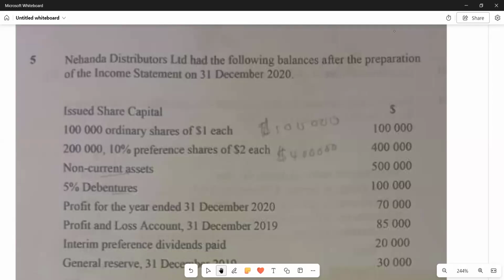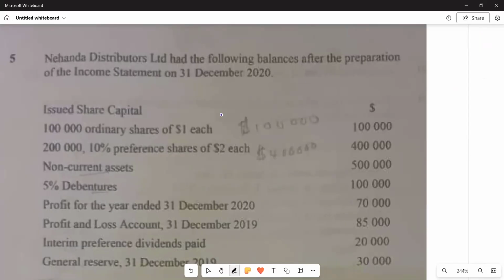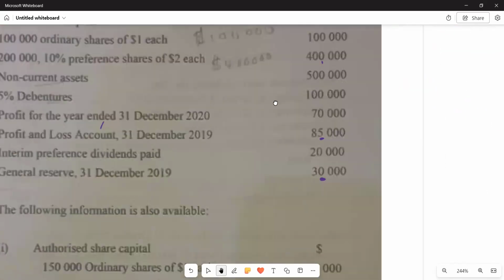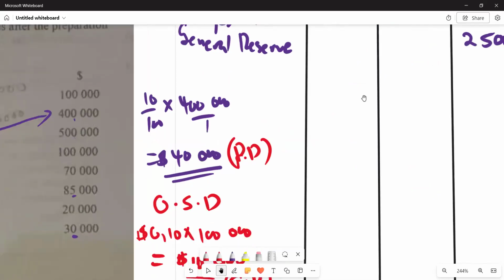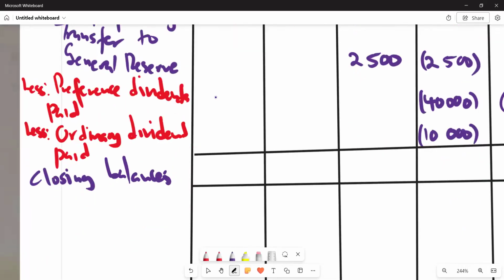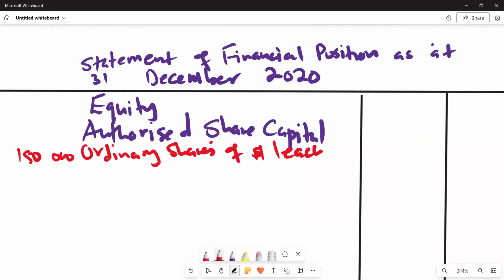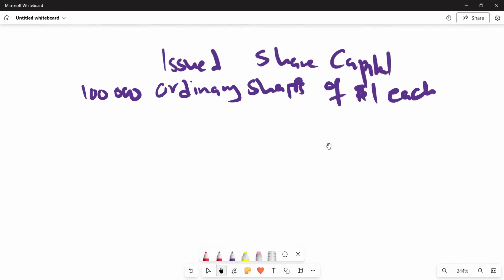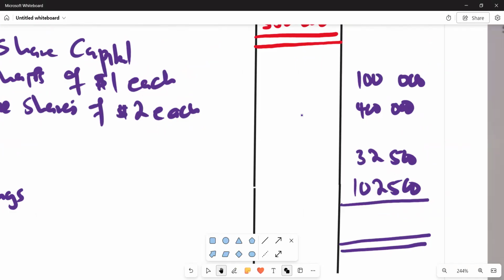ZIMSEC O LEVEL ACCOUNTS COMPANY ACCOUNTS STATEMENT OF CHANGES IN EQUITY AND BALANCE SHEET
PAST EXAM PAPER REVISION QUESTION PAPER